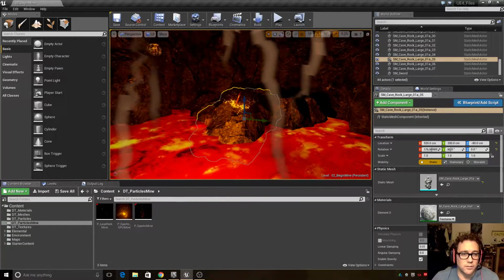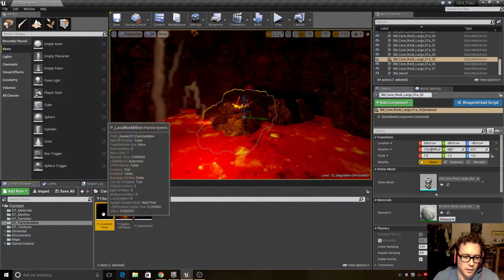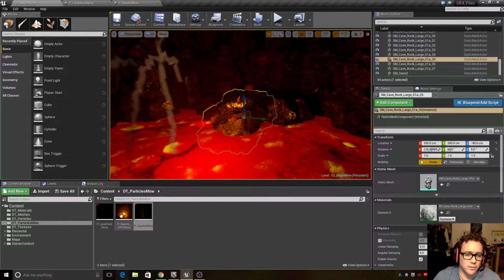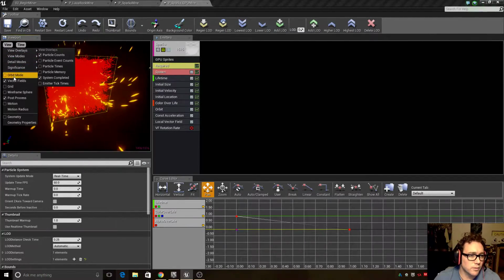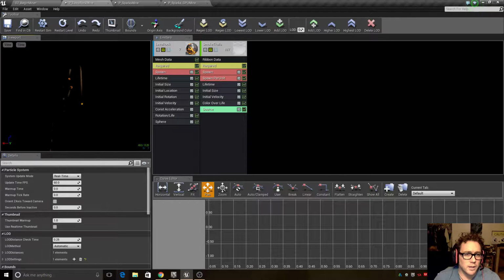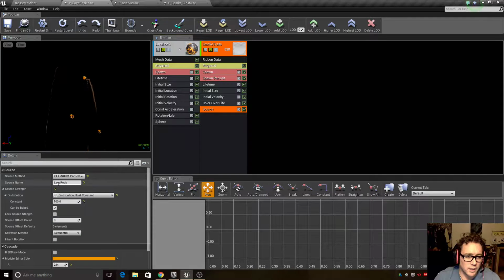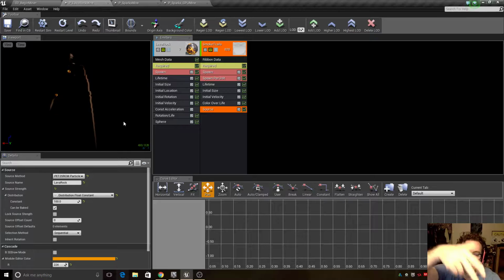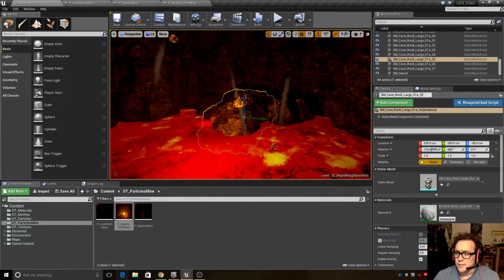Unreal Video Journal Sept 22 2016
Almost done with particles :D